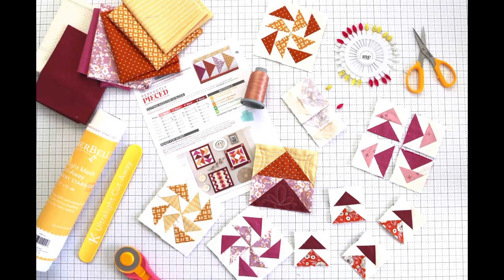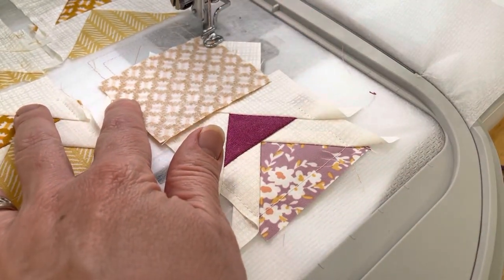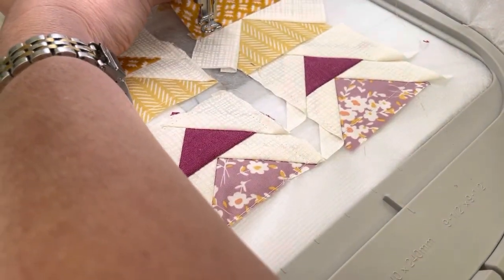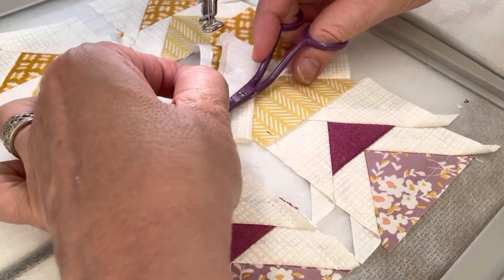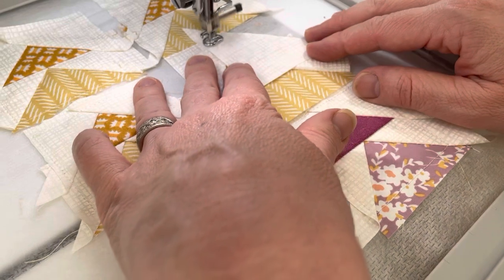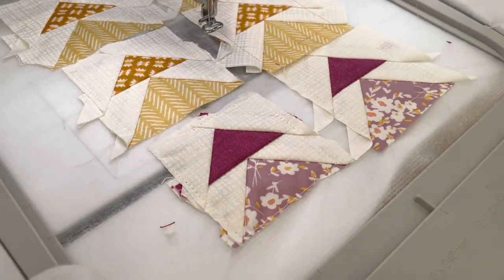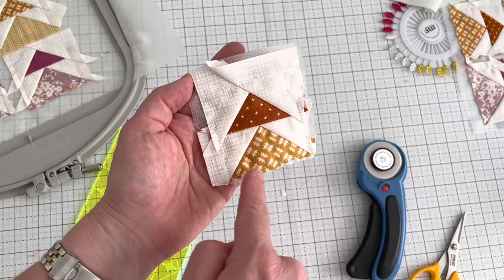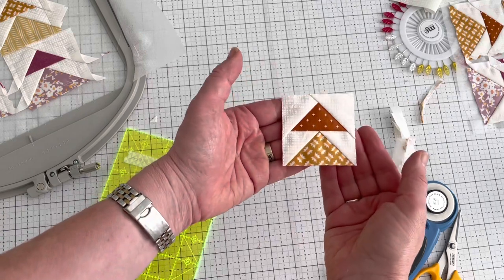Foundation Piecing Flying Geese quilt blocks in an Embroidery Hoop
Overview: how to foundation piece a Flying Geese Quilt Block in the Embroidery Hoop of a sewing machine. Block files from Perfectly Pieced subscription from M.E. Time